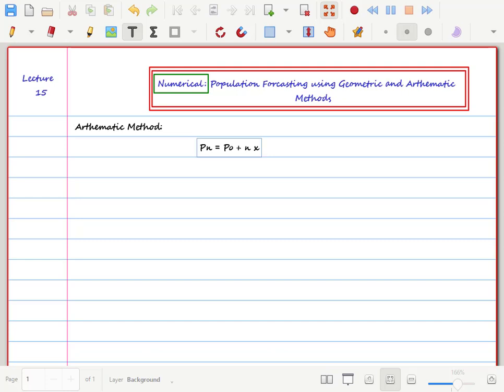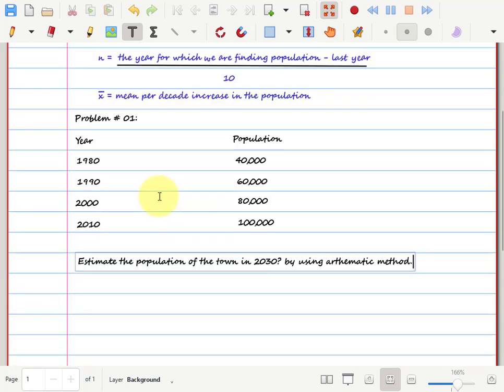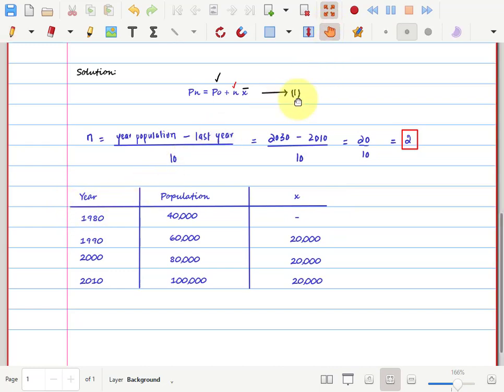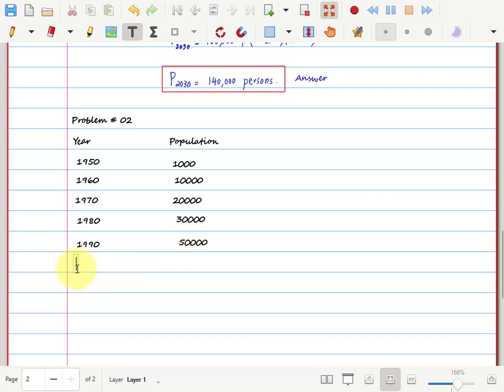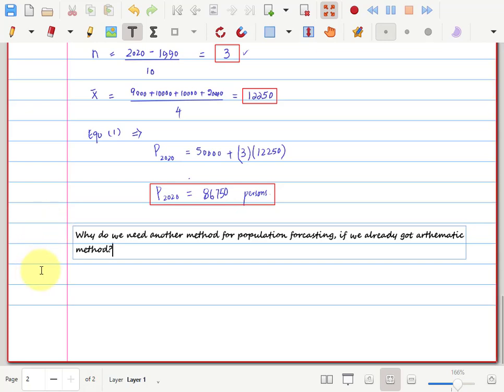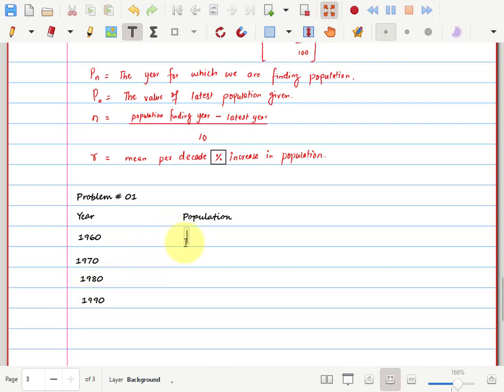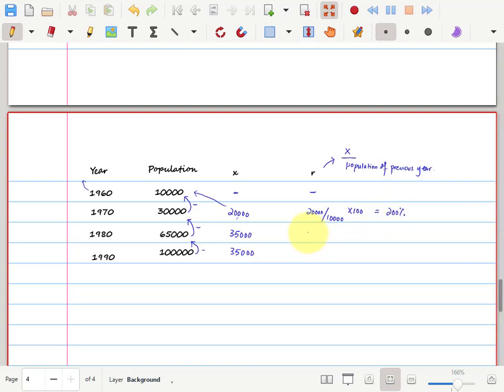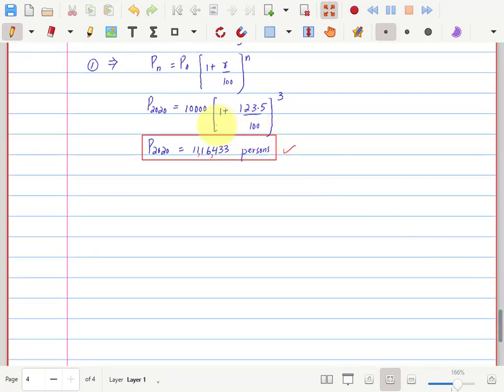Estimating the future population of a particular area using Arithemetic and Gemetric Mehtods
Population forecasting is very important to knowing the growth rate and estimating the future population of a particular area. Agricultural resources development, water demand, and urban facilities (infrastructures) are managed based on Population projection.

The population is an important parameter that is determined for the design of the water system in a particular area. Water supply systems are designed for a population expected for a certain design period instead of taking into consideration the present population of the area.